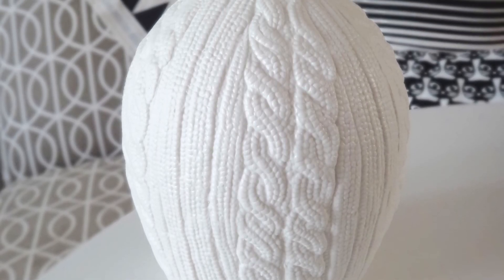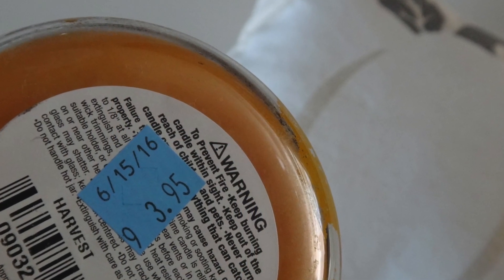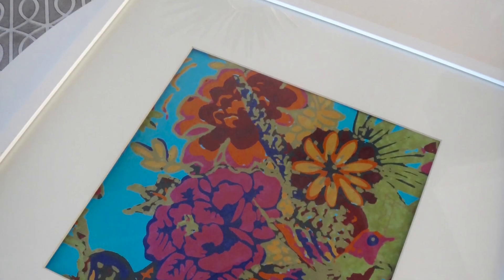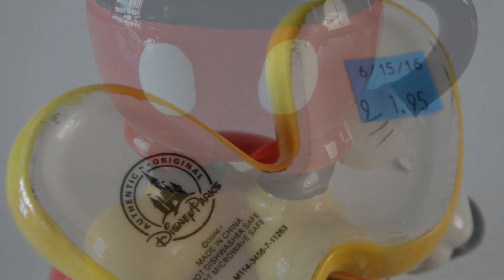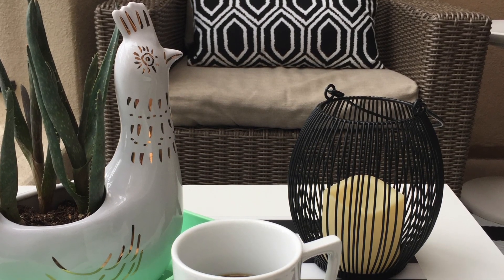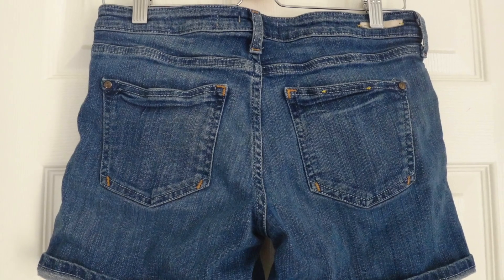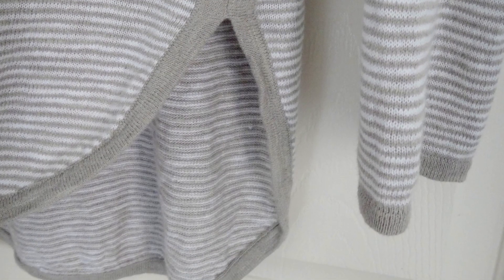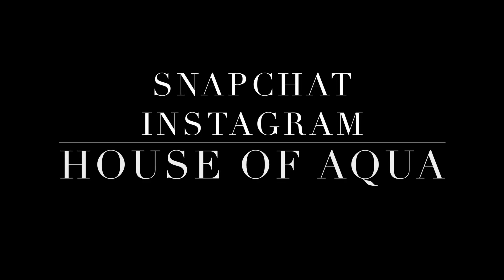THRIFT HAUL | Home Decor + Clothing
| House of Aqua |
Interior Style + Lifestyle